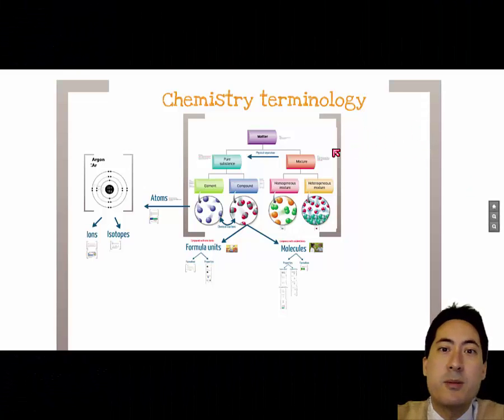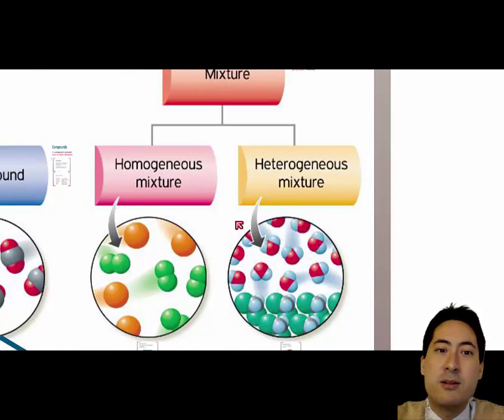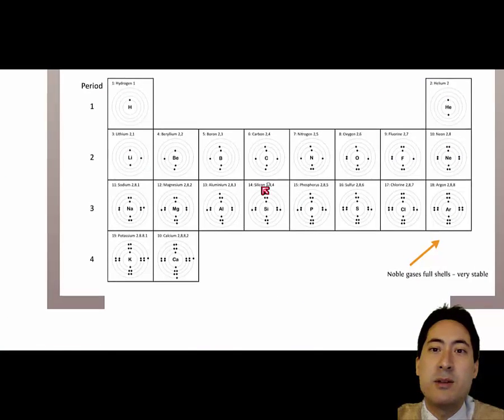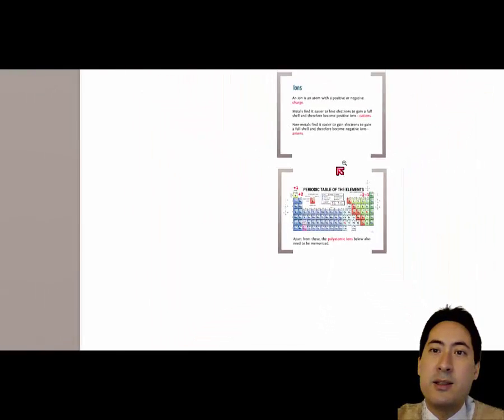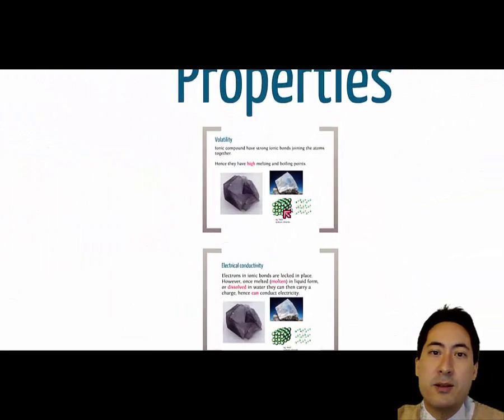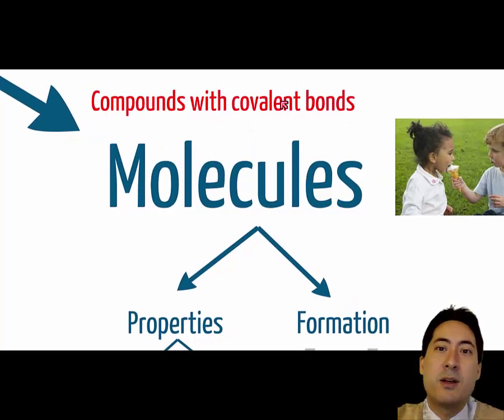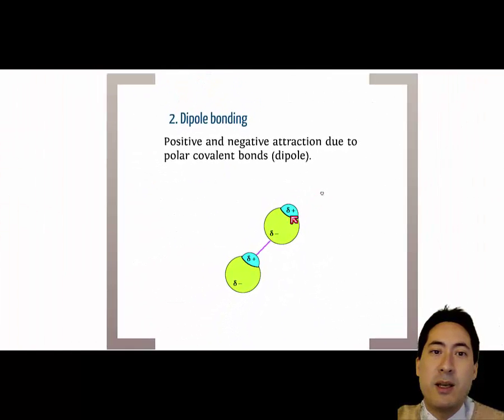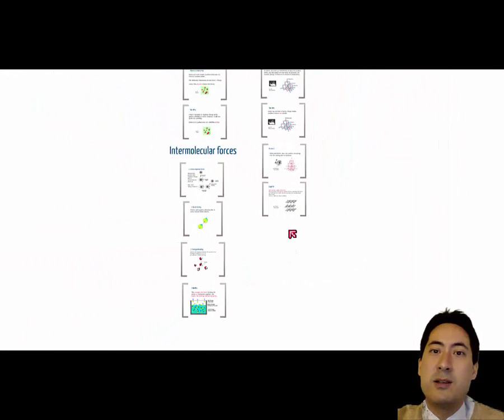1.1 IB Chemistry terminology: Atoms, elements, compounds, molecules, formula units, mixtures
1.1 IB Chemistry terminology: Atoms, elements, compounds, molecules, formula units, mixtures
Chemistry terminology: Atoms elements compounds molecules formula units mixtures and a lot more!

0:18 Matter
0:28 Mixture vs Pure substance
0:45 Homogeneous and heterogeneous mixtures
1:24 Pure substance
1:35 Elements
1:53 Atoms (protons, neutrons, electrons)
2:14 Periodic table
2:39 Isotopes
3:02 Ions (anions and cations)
3:39 Compounds (covalent and ionic)
4:09 Formula units and properties
5:21 Molecules and properties
6:05 Simple covalent molecules
7:09 Lattice covalent molecules